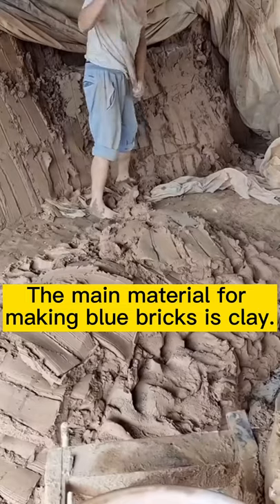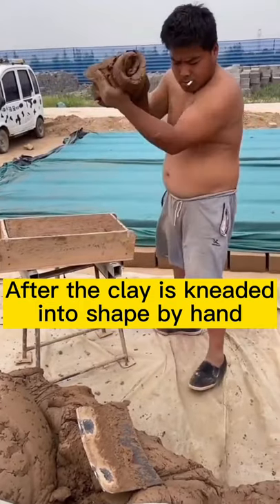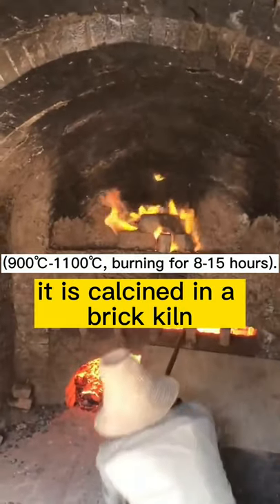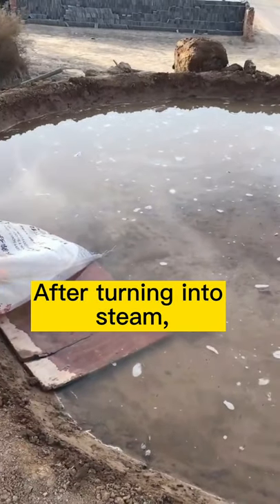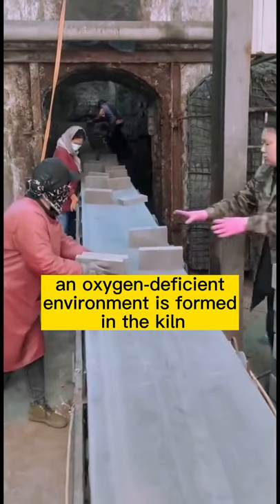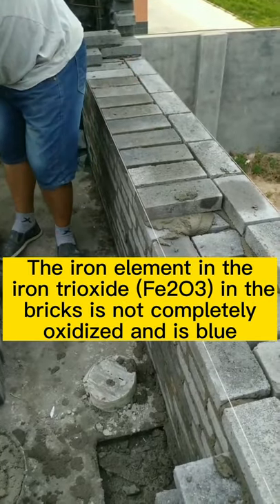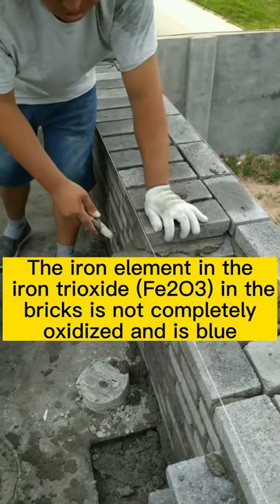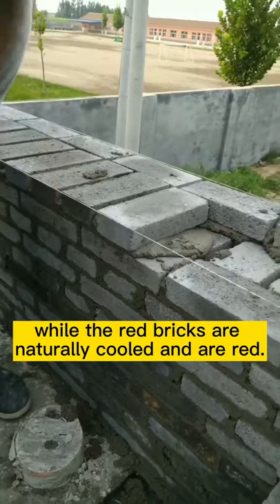How are blue bricks fired?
Increase knowledge! How are blue bricks fired? The main material for making blue bricks is clay. After the clay is kneaded into shape by hand, it is calcined in a brick kiln (900℃-1100℃, burning for 8-15 hours). After turning into steam, an oxygen-deficient environment is formed in the kiln. The iron element in the iron trioxide (Fe2O3) in the bricks is not completely oxidized and is blue, while the red bricks are naturally cooled and are red.